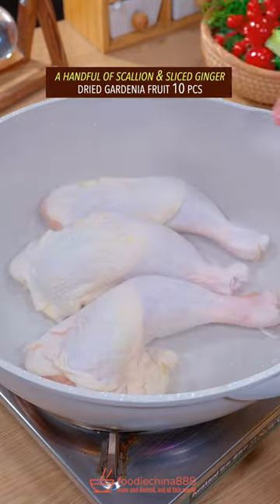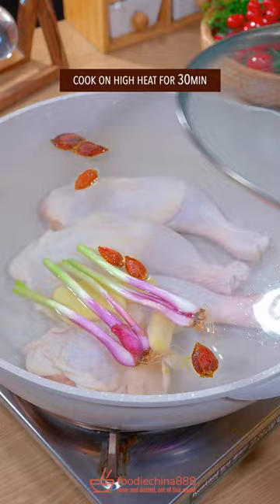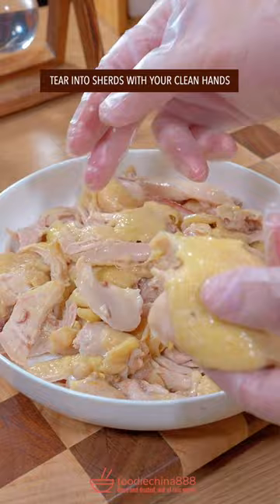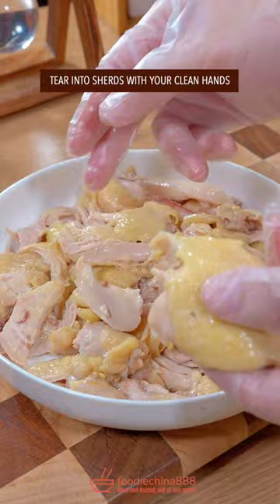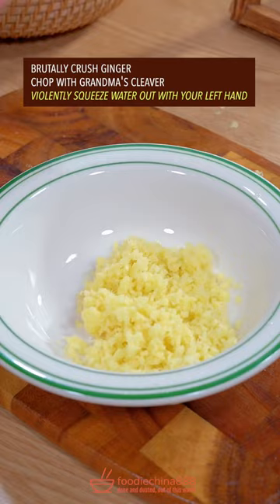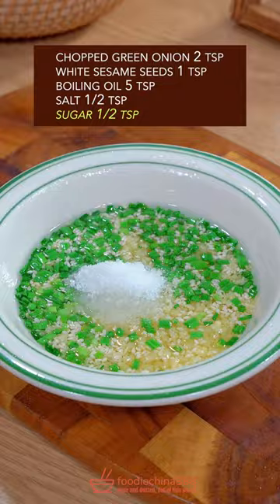EASY CHICKEN WIH MINCED GINGER SAUCE RECIPE